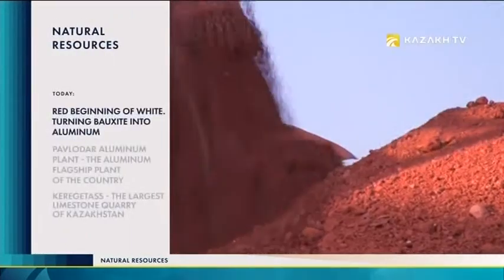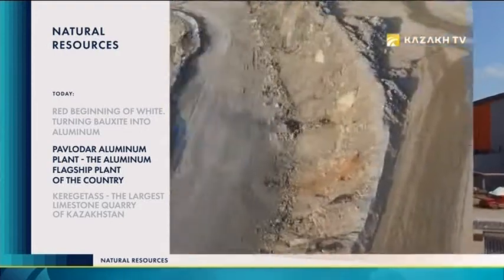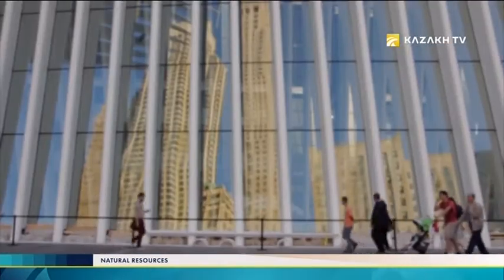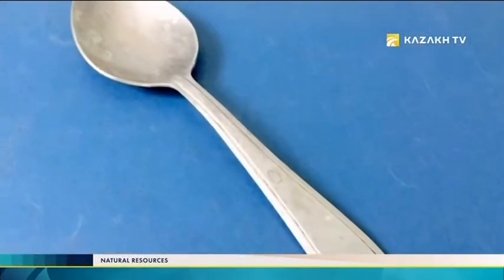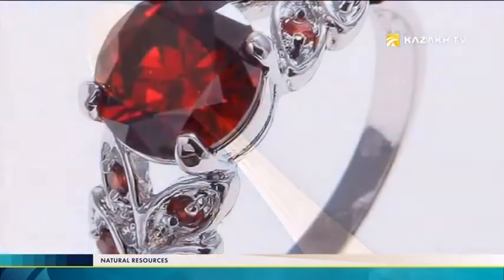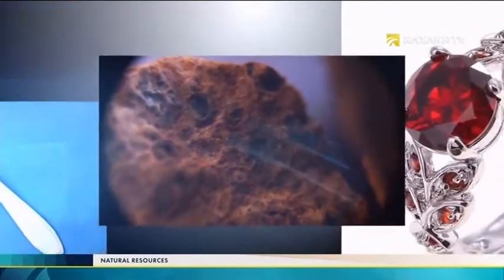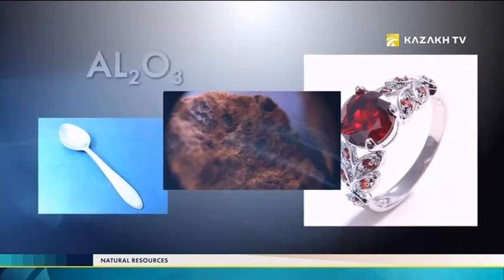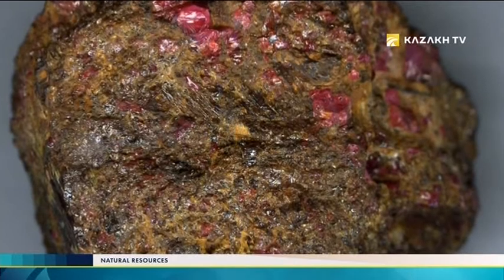Natural resourсes №18. Red beginning of white turning bauxite into aluminum